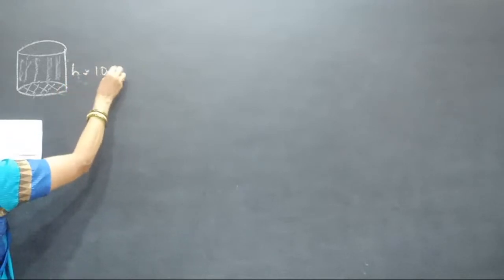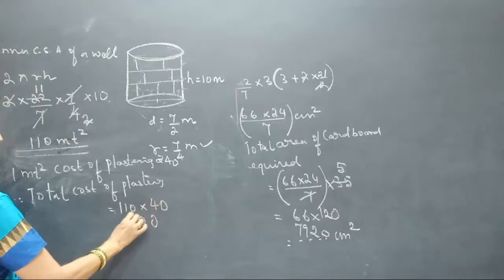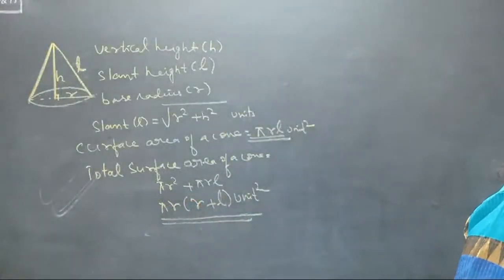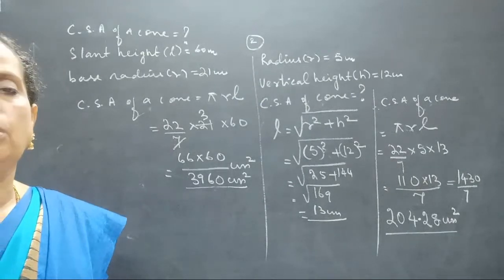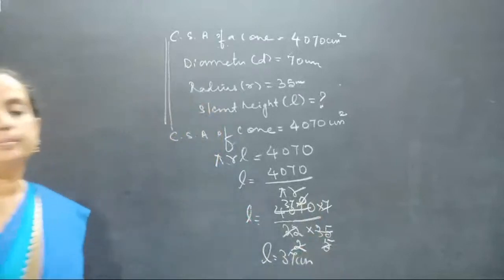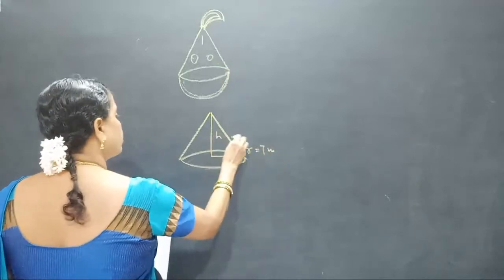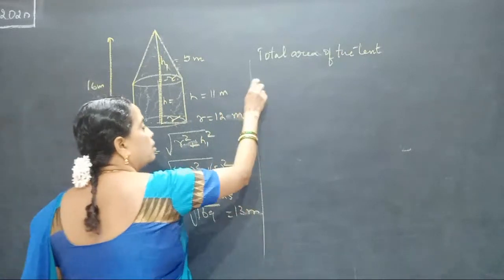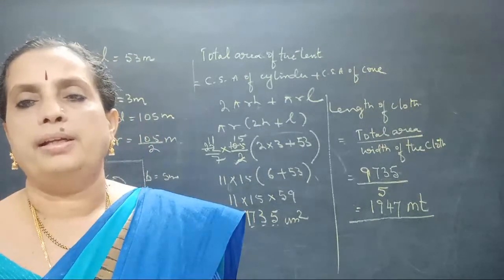Learners Digital | Surface Areas | Class IX